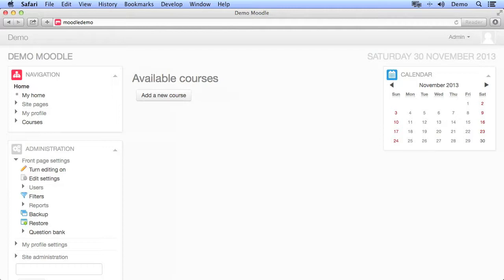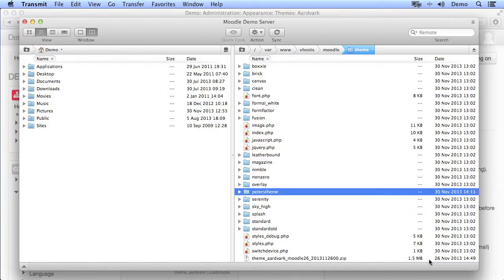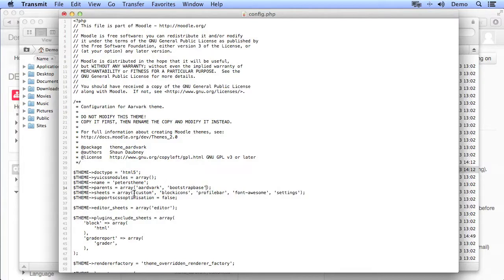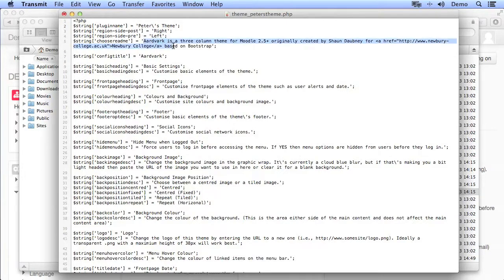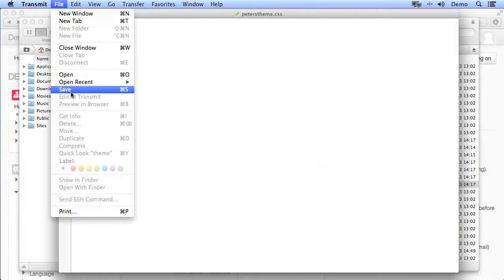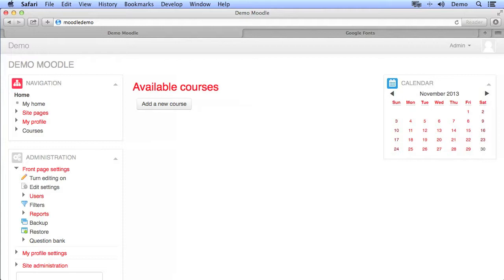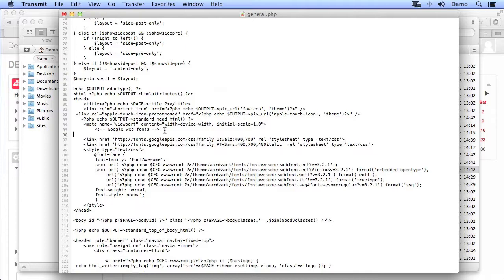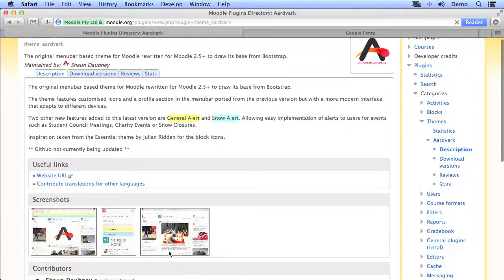Creating a custom theme (child theme) in Moodle 2.6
Peter Upfold shows you how to take a Moodle theme that you like, and make CSS and HTML customisations to it as a 'child theme', without having to duplicate the entire theme.